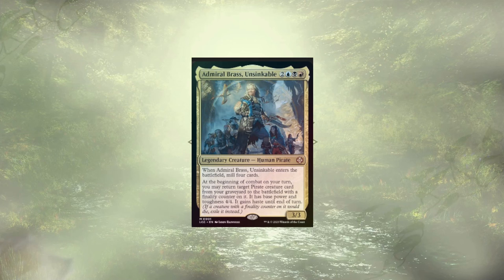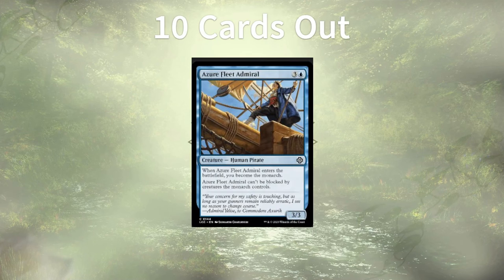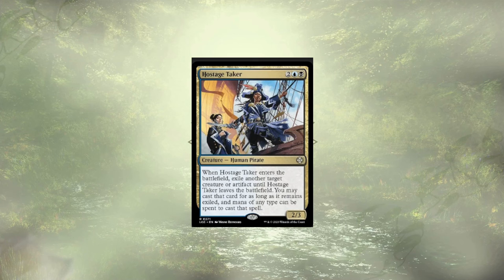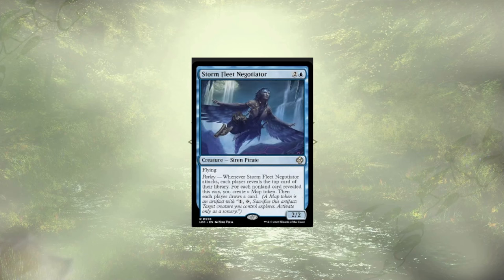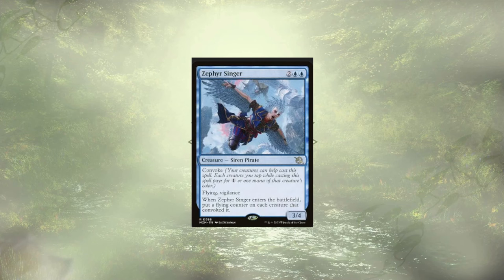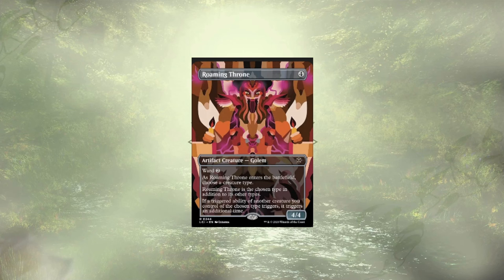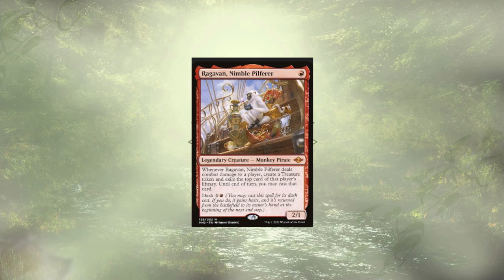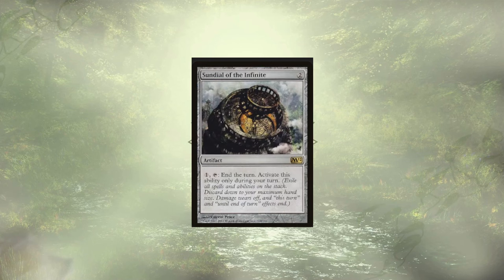Ahoy Mateys -Mech's Deck Tech - MTG Commander - Precon Upgrade Guide